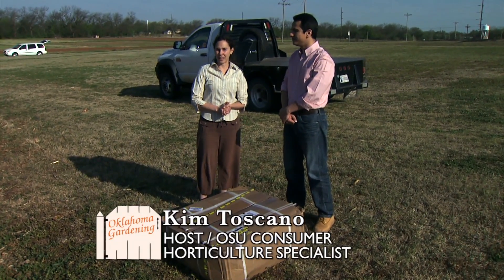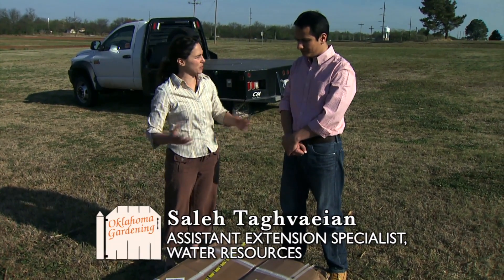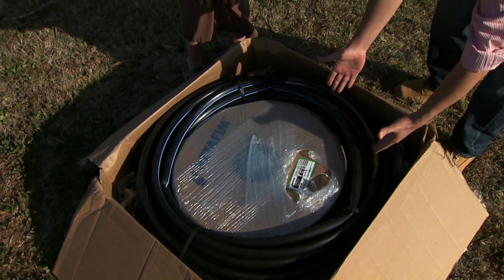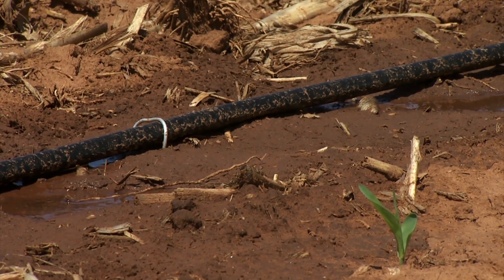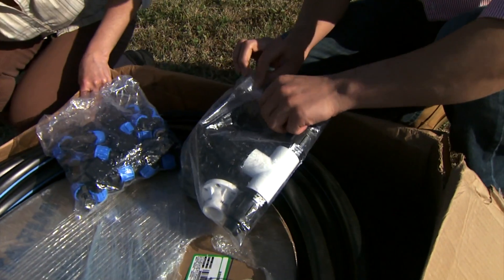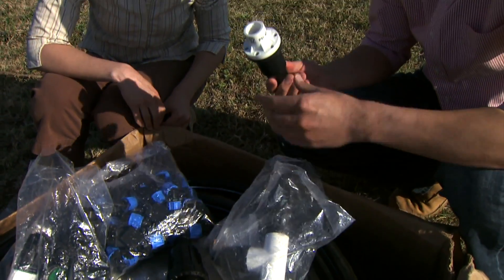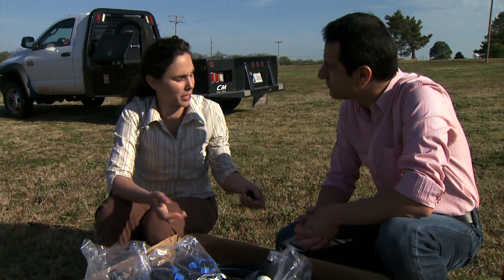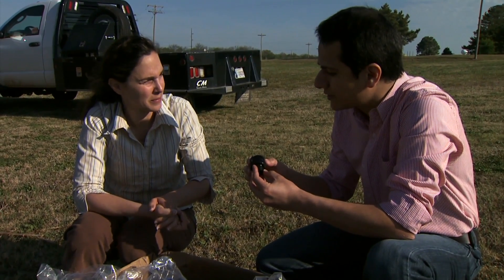Garden Irrigation Kit: Unboxing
(5/03/14)-Oklahoma Gardening host Kim Toscano is joined by Dr. Saleh Taghvaeian, Extension Irrigation Specialist, to install a garden kit irrigation system.